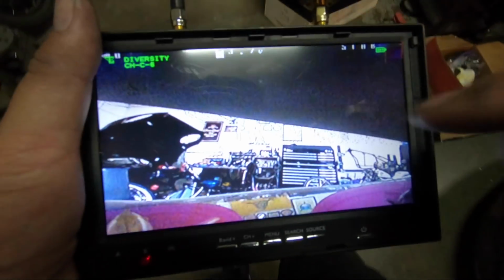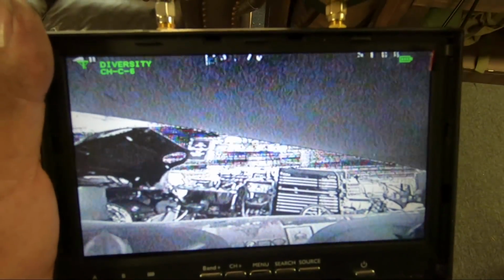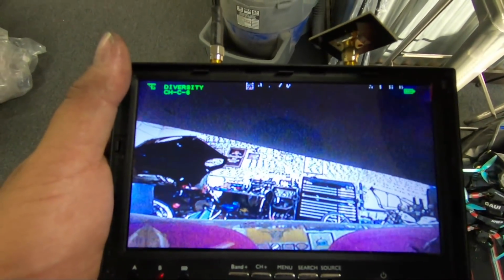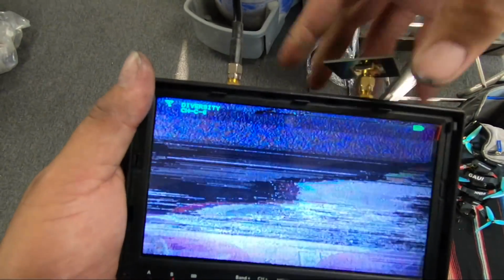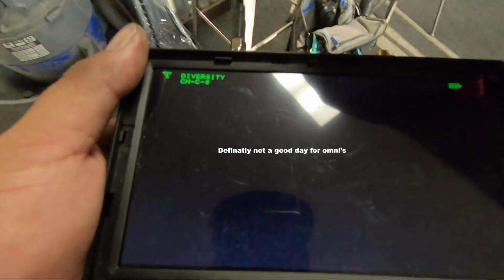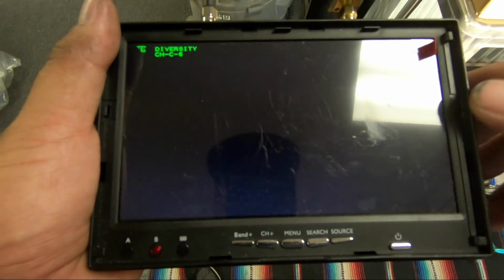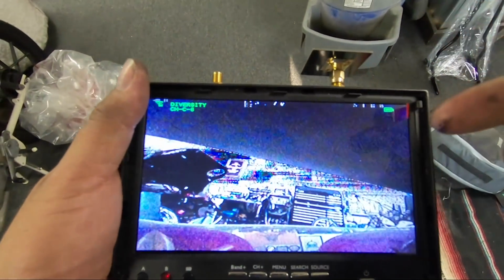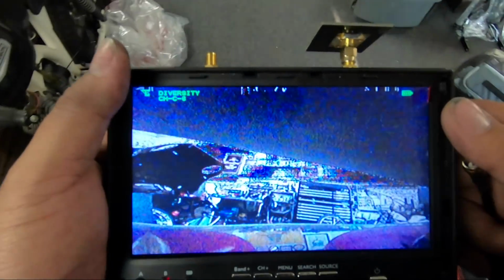Simple reminder for better video | ETHiX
Its such a simple mistake but we all do it at some point in time. And its the cheapest fix to getting better fpv video.

Make sure to check all our products at Ethixltd.com

CAMERA GEAR
Main Camera
Wide lens
On Camera Light
SD Card
GoPro SD Card
Bendy Tripod
Ball Head for Bendy Tripod
Regular Tripod
Small Camera
Cinema Camera
HD Flight Cam
Lens protector
Wearable Gimbal
Chest Mount
Selfie Stick
Small Tripod

GOGGLES
Fatshark Dominator HD
Mad Mushroom Antenna
8dbi patch Antenna
Laforge V2

6" Motors - ETHiX prototype
Betaflight F4
Betaflight 32a ESC
Props- HQ 6x3x3v1s-6x4x3v1s
Foxeer Predator
Fpv Cam lens
TBS Triumph CP antenna
TBS Unify Pro 800mW VTx

Radio Stand
TBS Crossfire
TBS Micro Receiver